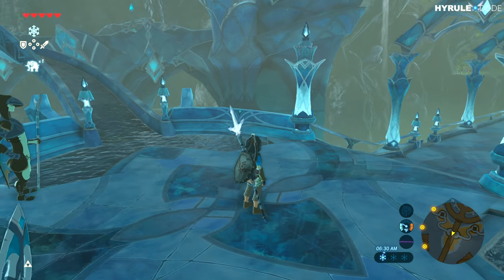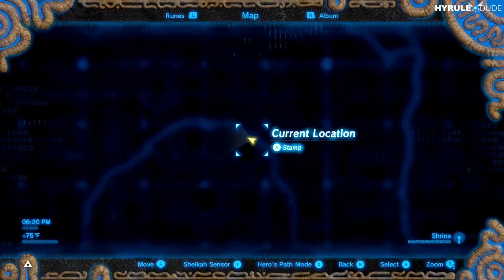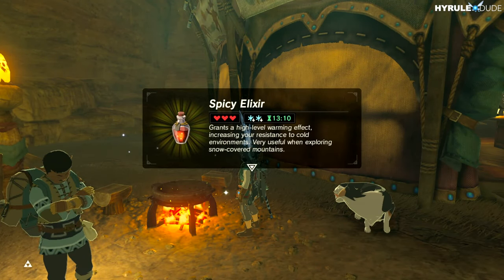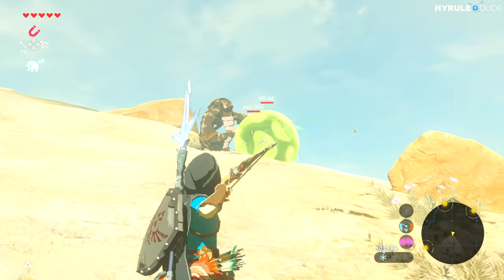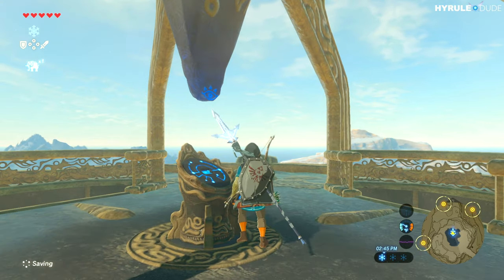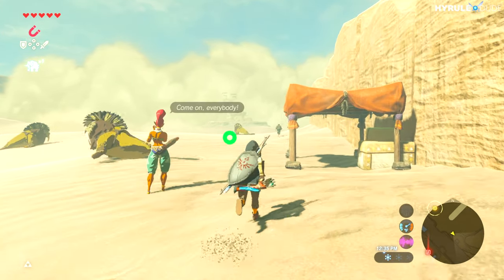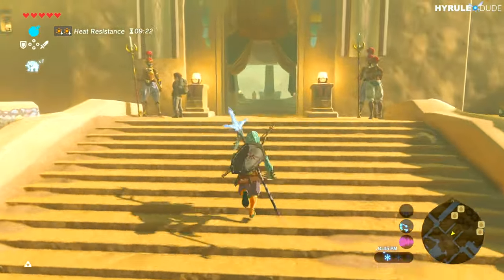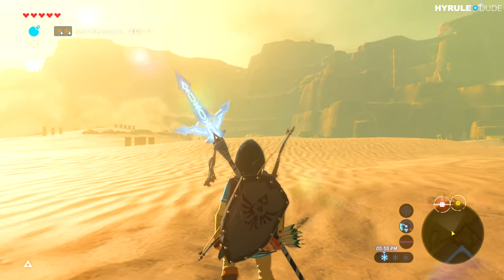Zelda: Breath of the Wild - Part 8 Gerudo Desert Walkthrough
Welcome to my 100% Walkthrough for the Legend of Zelda: Breath of the Wild - Gerudo Desert Part 8!

In this video we make our journey to defeating the 2nd Divine Beast of the game which is Vah Naboris.  Before we can enter, Link must meet with the Princess Riju in Gerudo town. The obstacle to this meeting is that she resides inside the city walls of Gerudo Town which only allows women to enter. The Forbidden City quest activates and must be completed before Link can proceed to Vah Naboris. After a quick trip to Kara Kara Bazaar, we finally obtain the attire we need to meet Princess Riju.  Link is soon tasked with proving himself worthy to aid the Gerudo people and helping calm the divine beast by retrieving a stolen heirloom- The Thunder Helm. The heirloom was stolen by the Yiga Clan who are hiding in the Karusa Valley region. Link accepts the task and heads to the Yiga Clan Hideout where he defeats the leader of the clan, Master Kohga, and retrieves the thunder Helm for its safe return to the Gerudo people.  Let’s get ready for what’s next and hopefully we can make further progress to entering the divine beast Vah Nabrois!

►►►Gear Used to Make this Video:
1) El Gato HD60 Game Capture Card
2) iMac 27 Inch Retina 5K
3) Blue Snowball

►►►Breath of the Wild Nintendo Switch
Zelda Expansion Pass